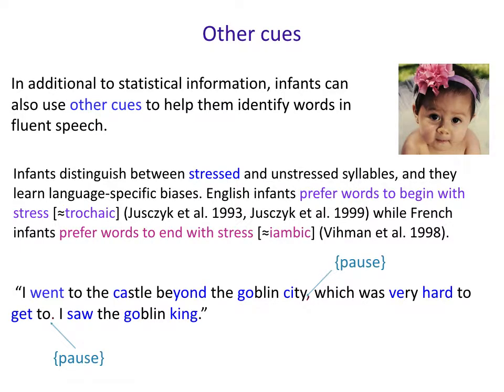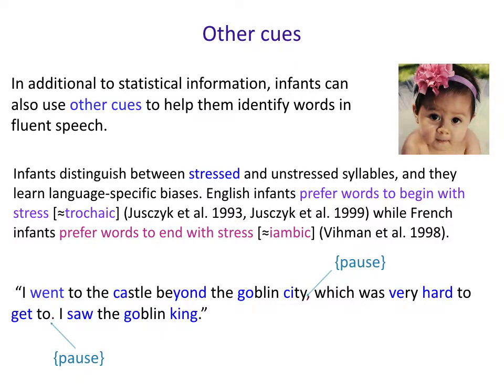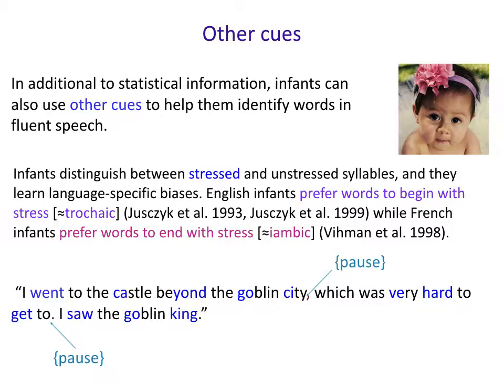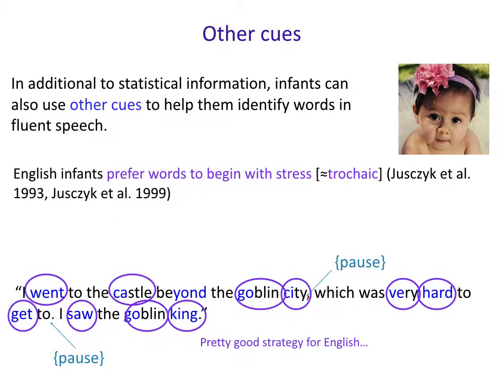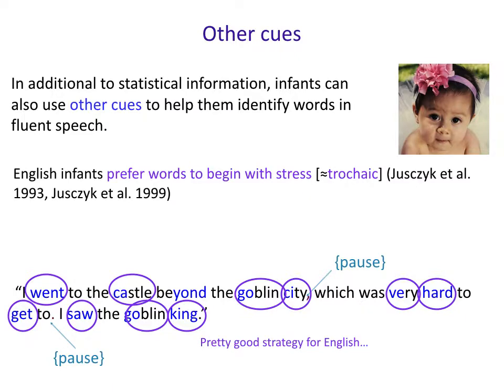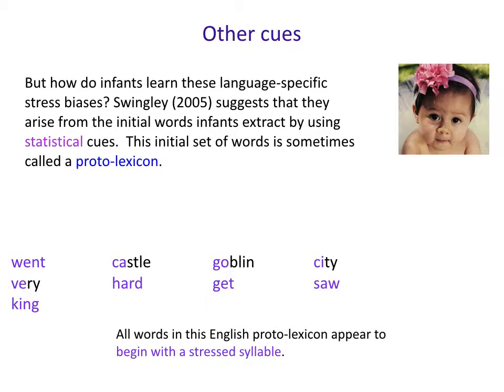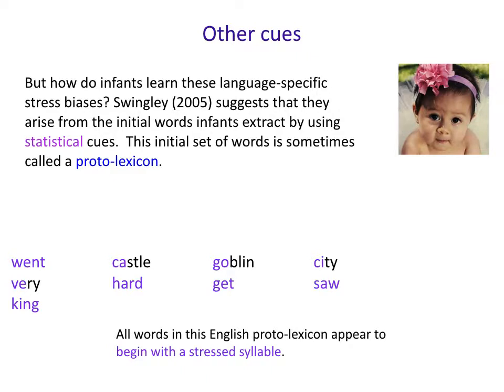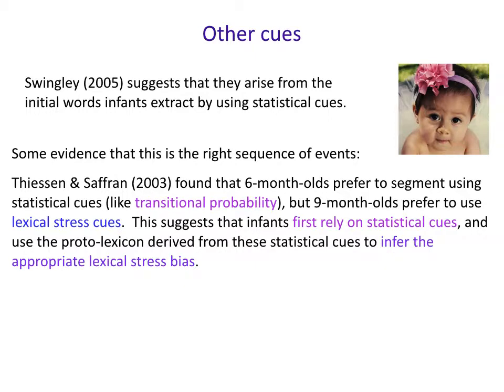Acquisition of Language 2: Lexical Stress Cues for Speech Segmentation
Acquisition of Language 2: Infants using lexical stress cues for speech segmentation